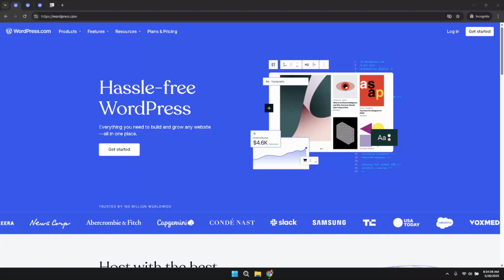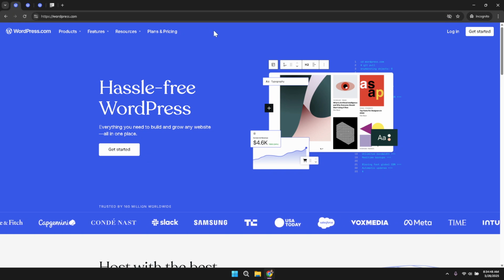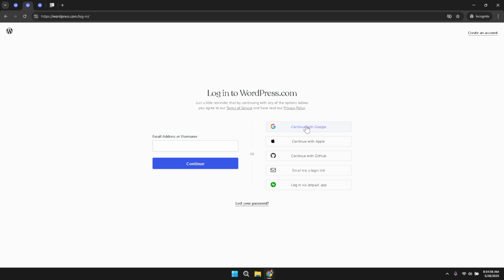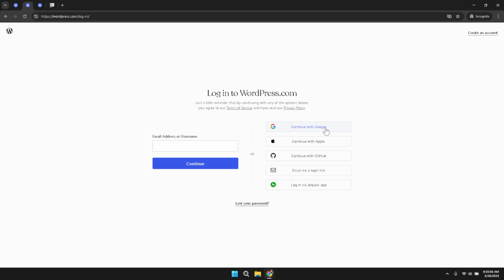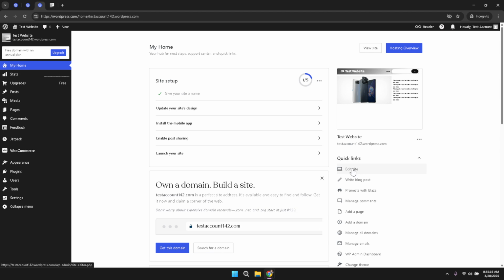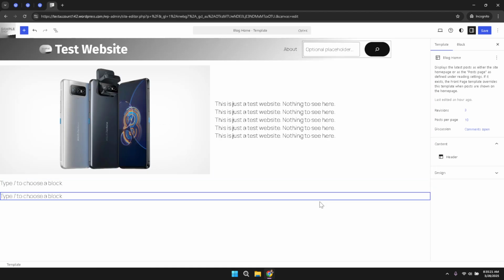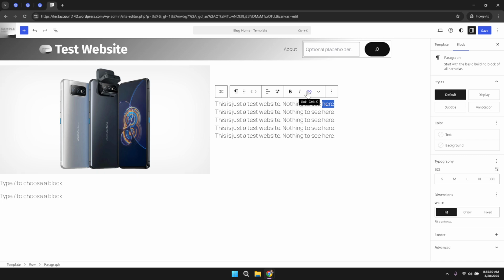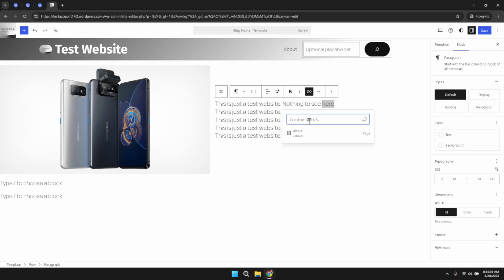How to Add Internal & External Links in Wordpress Quickly (Full 2025 Guide)